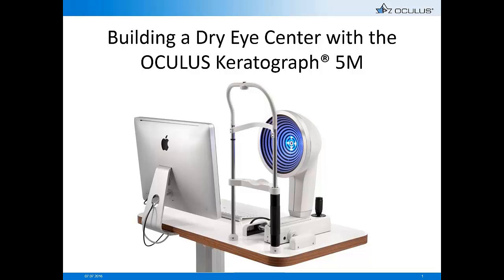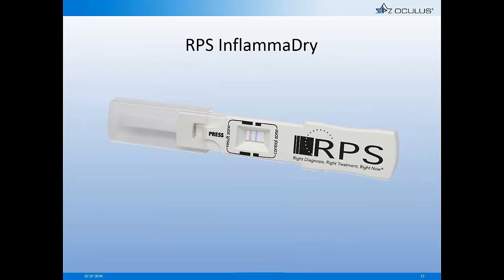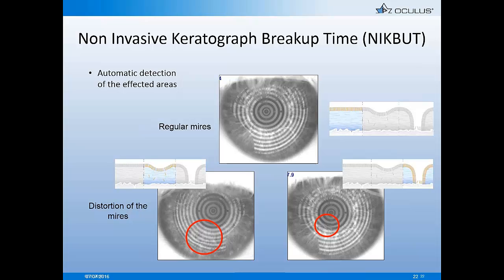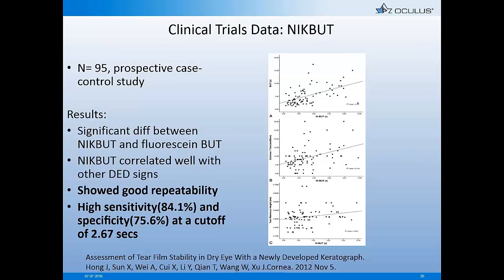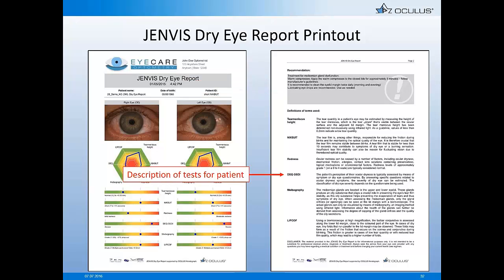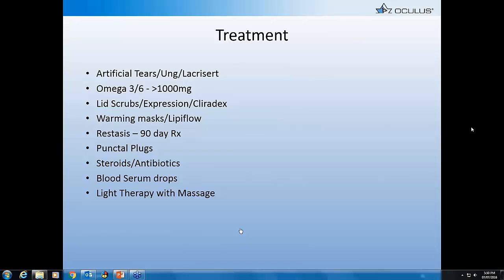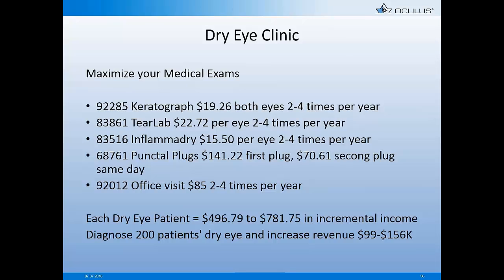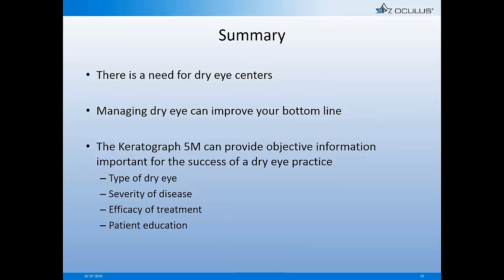OCULUS Webinar: "Building a Dry Eye Center with the Keratograph 5M"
Speakers: Eric Botts, OD and Chad Overman, OD